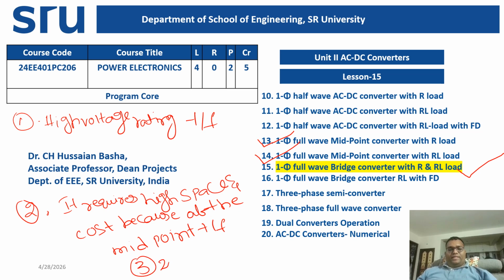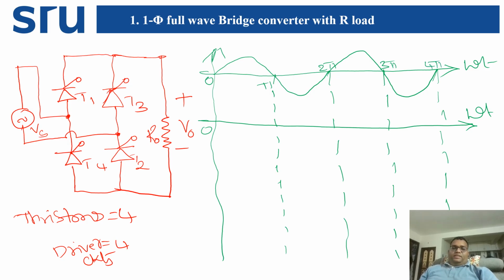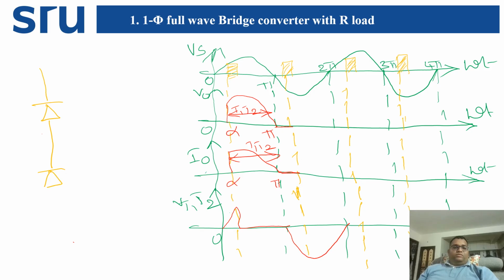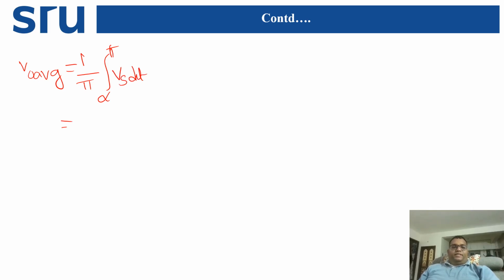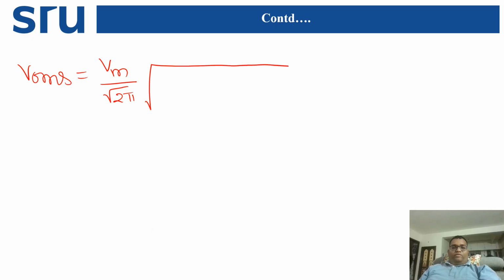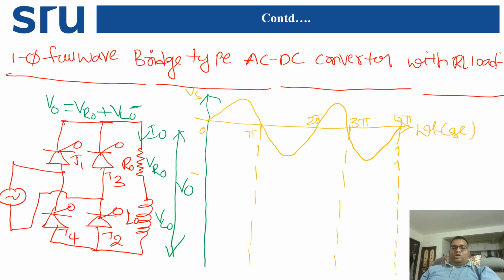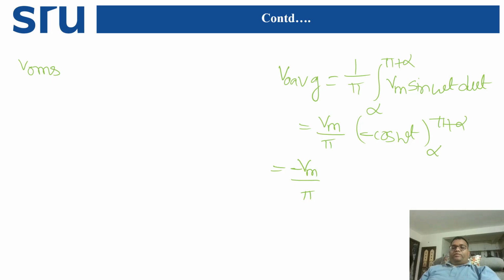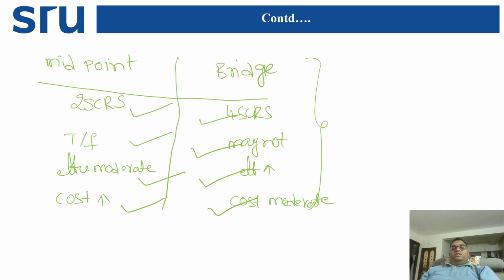Singel Phase Full Wave AC DC Converter with R and RL load Lecture 5